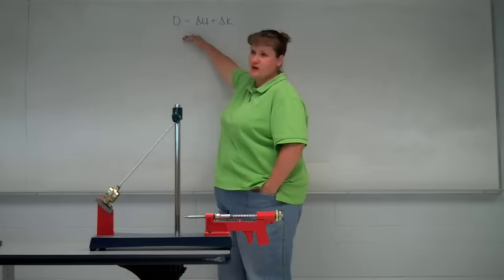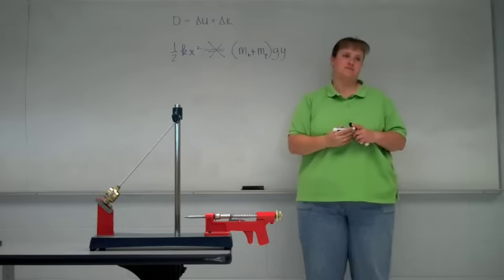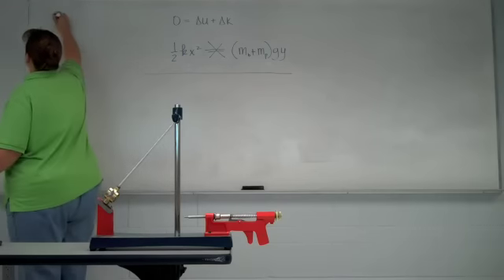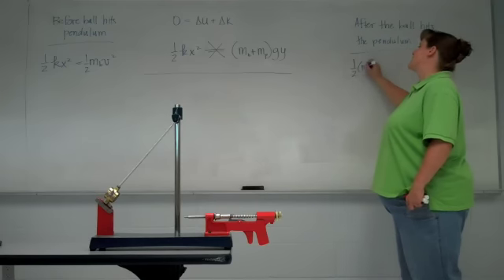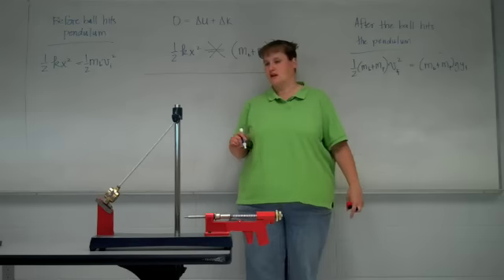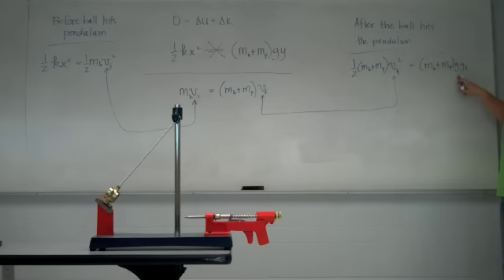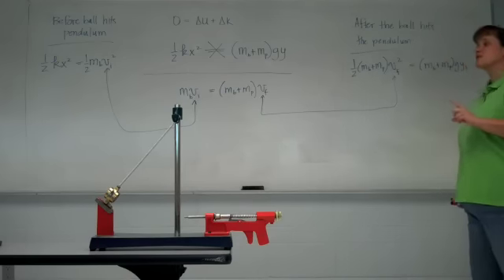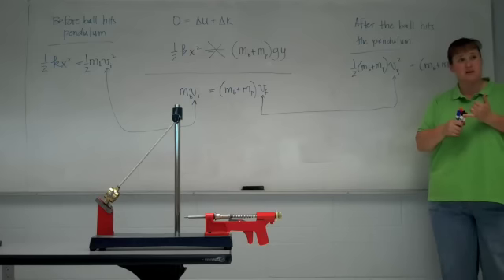Energy & Momentum -- Ballistic Pendulum